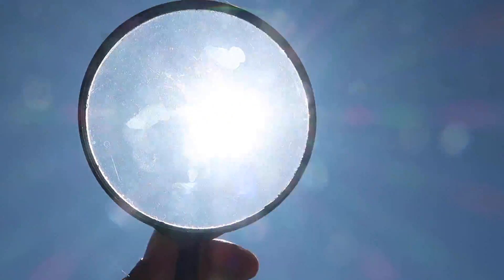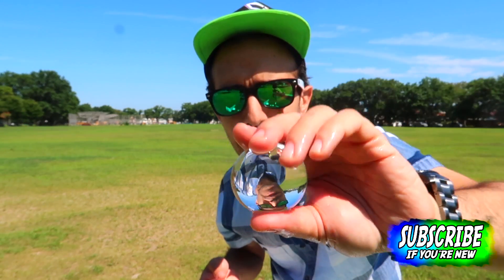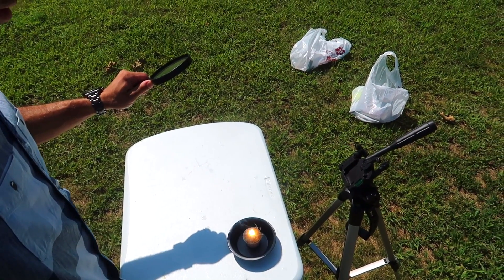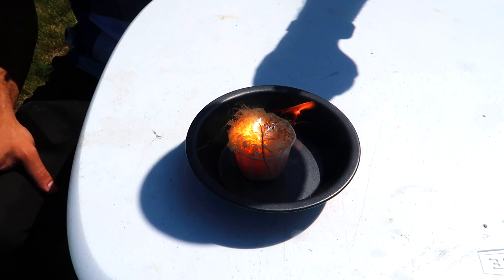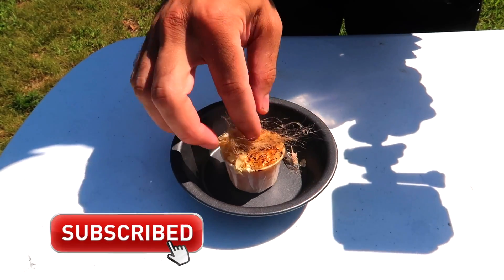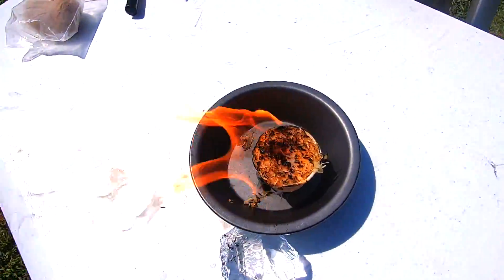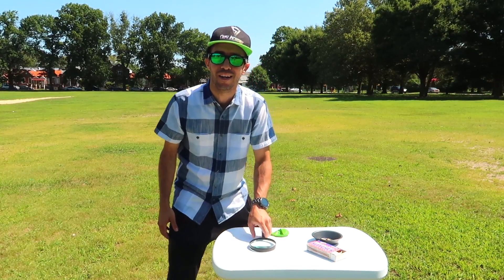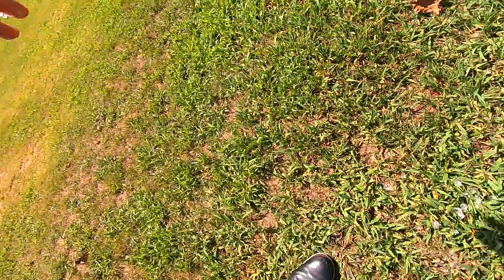How To Make Fire From Water DIY ~ Incredible Science Experiment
Did you know you can start a fire using water and the sun?! It's true! I started a fire using water balls which is a giant orbeez.. All you need to start your fire is a giant water ball also known as water balz and some tinder. The water ball is just like a magnifying glass and uses the sun to create the flame. I used clear water balls which is basically a giant orbeez to create my fire. I used the water ball like a giant magnifying glass and it worked the same way and it ignited into flames! I couldn't believe we actually started the fire with the water ball! I also used the water ball and the sun to light matches and pop some balloons! harness the power of nature to create your own fire! So cool and  hope you enjoyed!